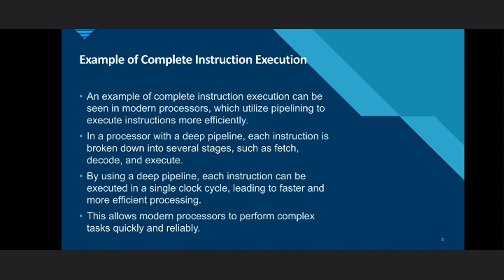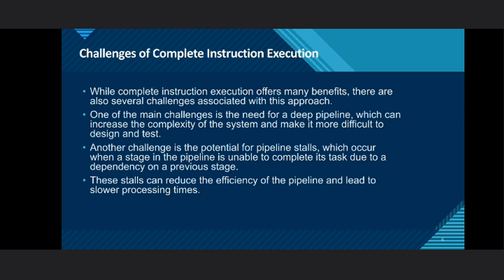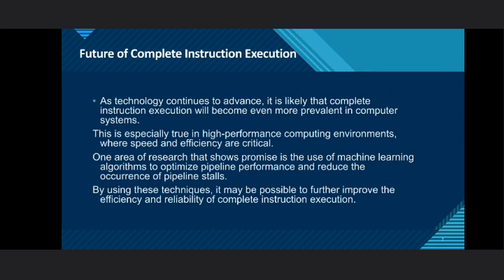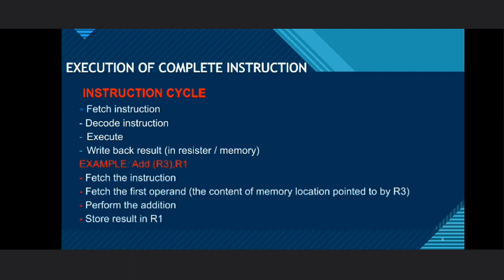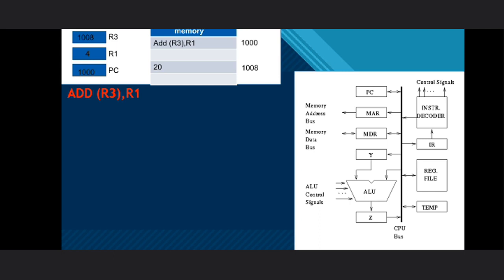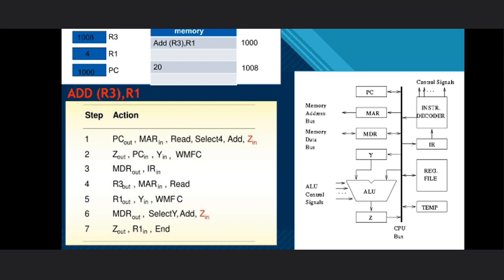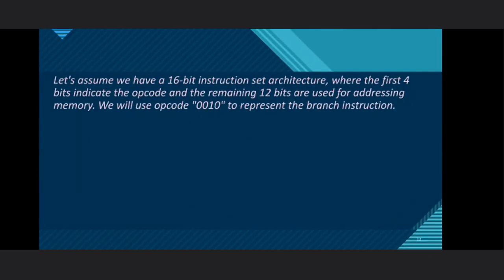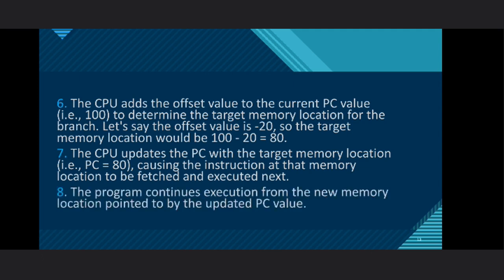I12 | COMPLETE INSTRUCTION EXECUTION WITH AN EXAMPLE.